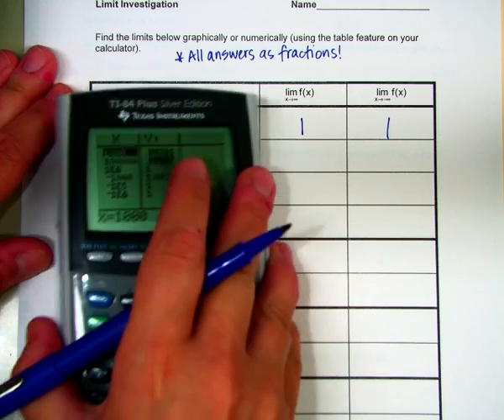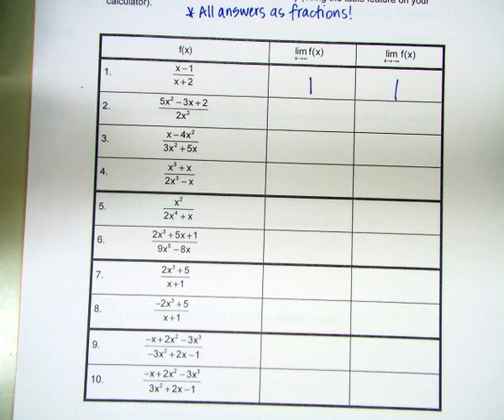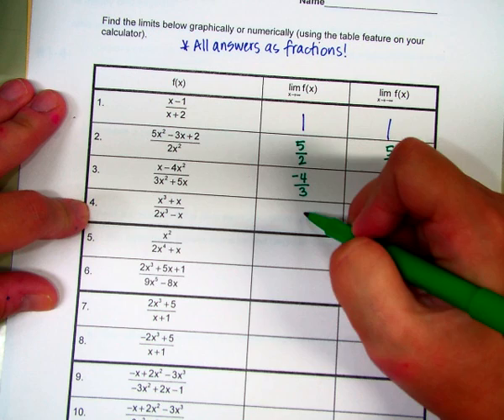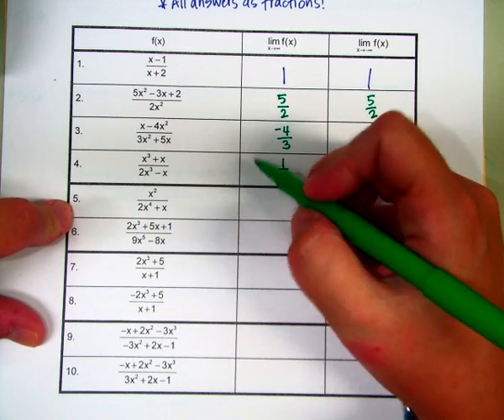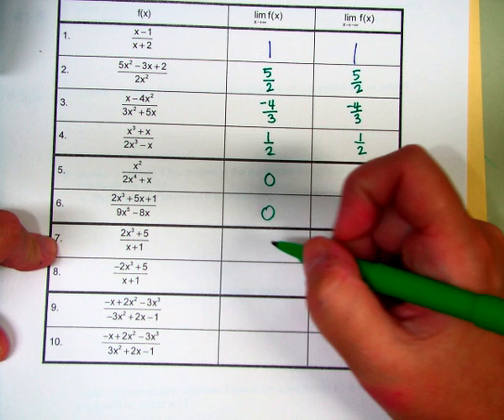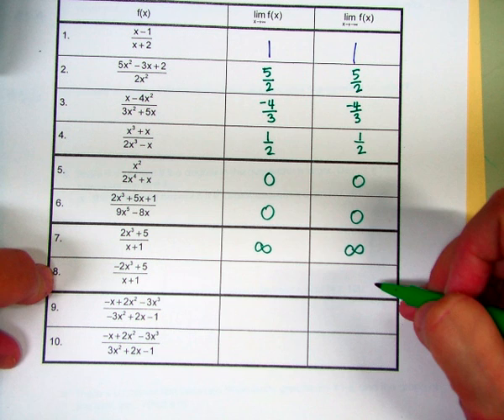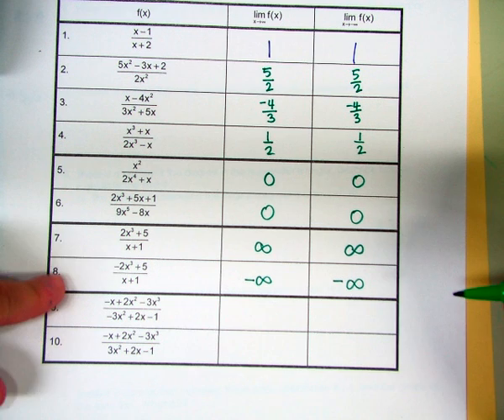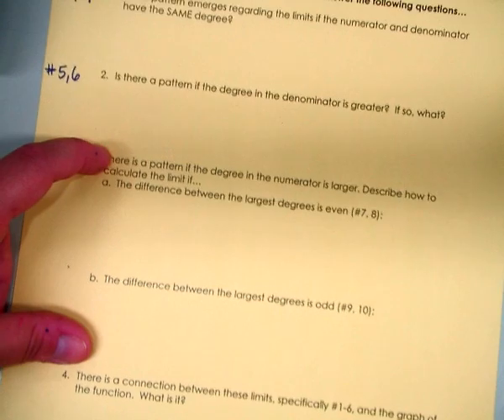3 5 Limits Toward Infinity (Beginning the Discovery)